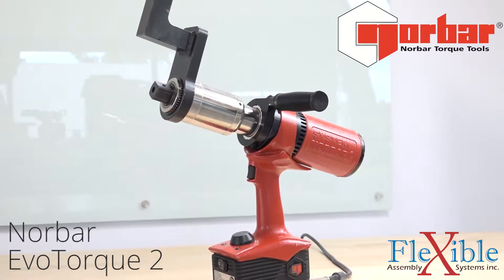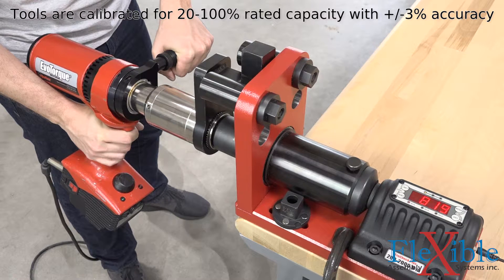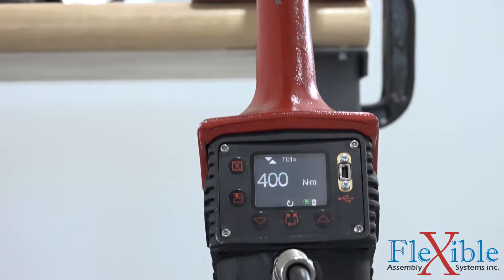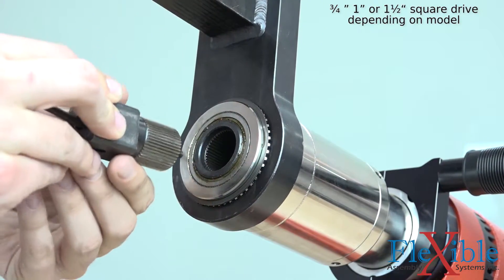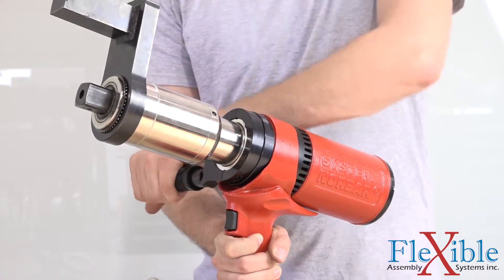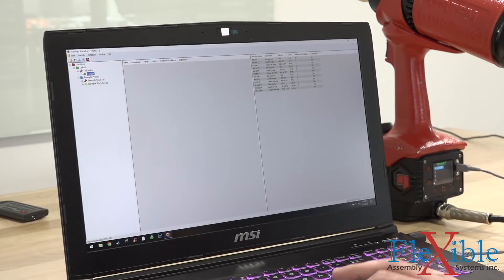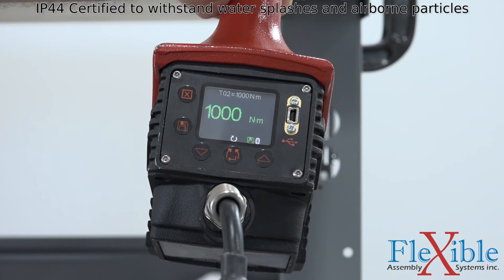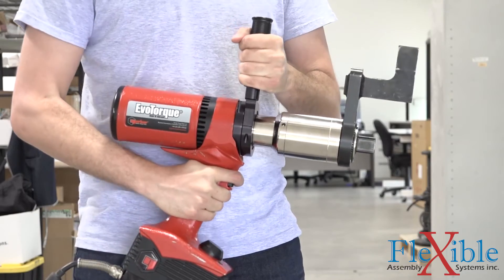Norbar EvoTorque 2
The Norbar EvoTorque 2 is current controlled high-torque tool capable of producing up to 7,000 Nm of torque thanks to it's unique torque multiplying gearbox. Programming can be done on the tool or over USB / Bluetooth using the free EvoLog software.